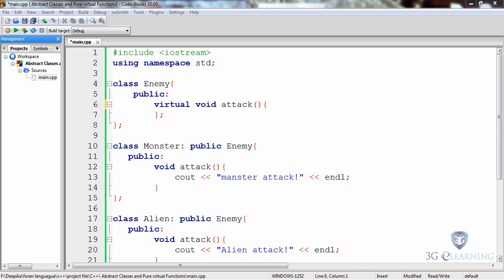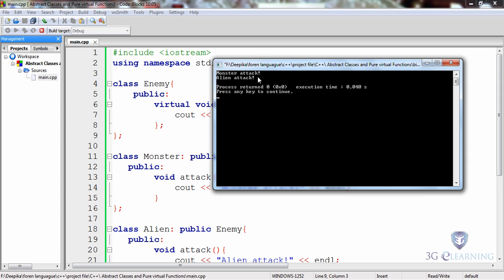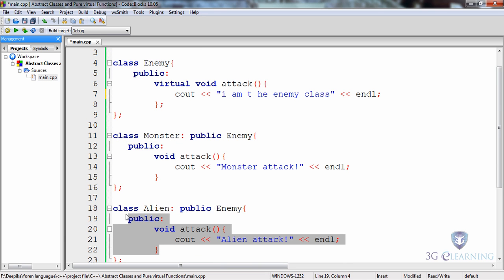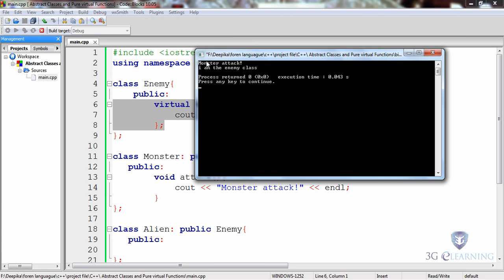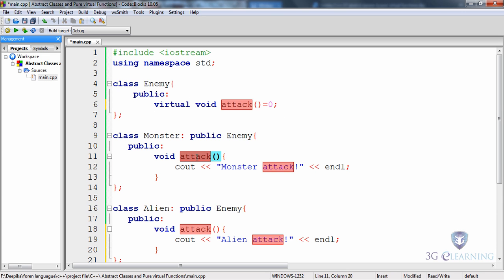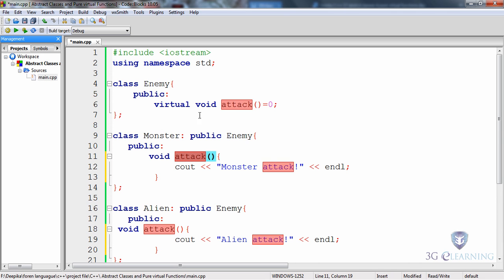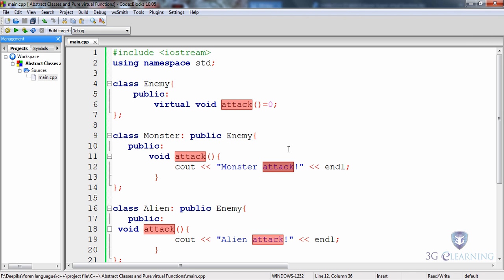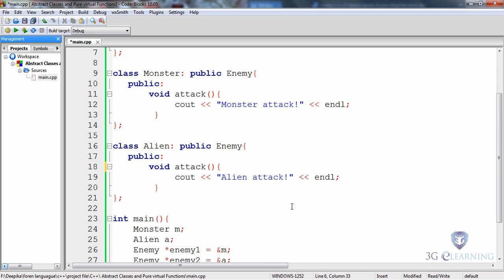29 Abstract Classes and Pure virtual Functions